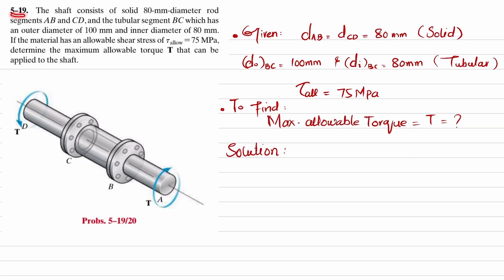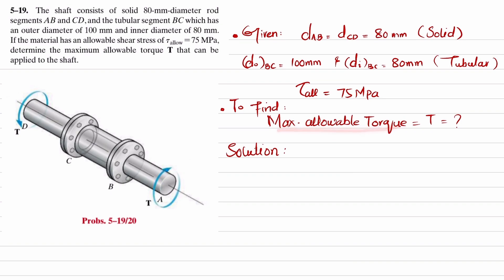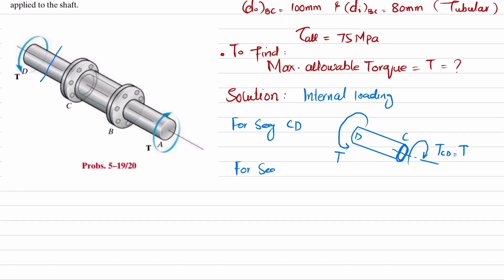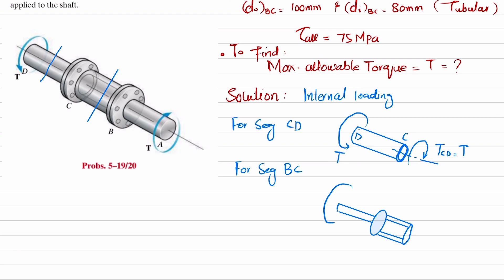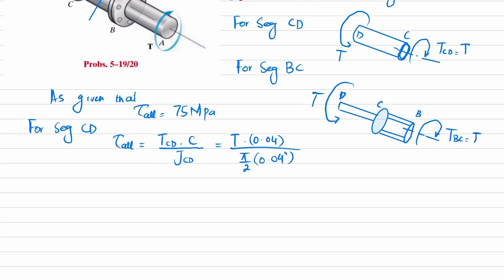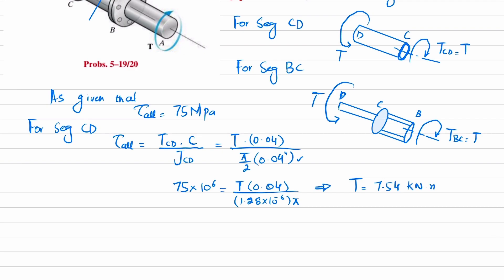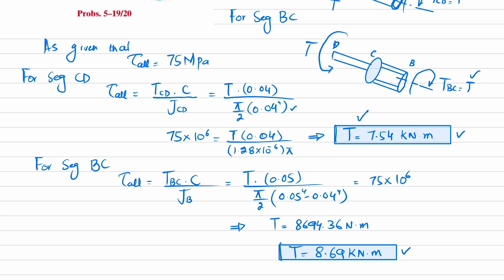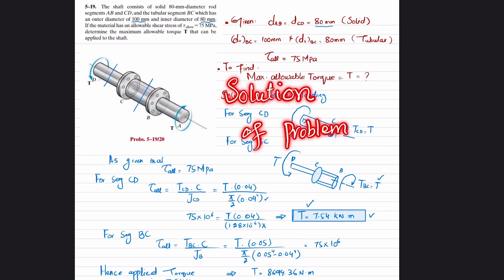5-19 | Ch 5 Torsion | Mechanics of Materials RC Hibbeler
5-19 The shaft consists of solid 80-mm-diameter rod segments AB and CD , and the tubular segment BC which has an outer diameter of 100 mm and inner diameter of 80 mm. If the material has an allowable shear stress of tallow = 75 MPa, determine the maximum allowable torque T that can be
applied to the shaft.
Dear Viewer
1. You can find more videos in the link given below to learn more and more Video Lecture of Mechanics of Materials by Beer & Johnston